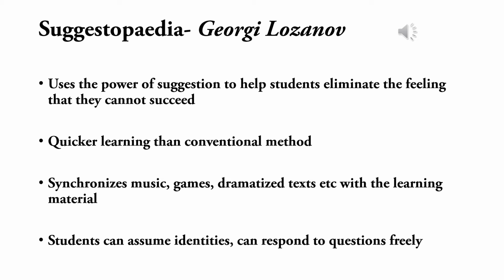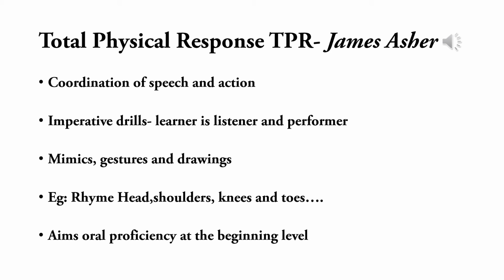English Language Teaching- Humanistic Approach and its constituents by Ann Mary Jacob